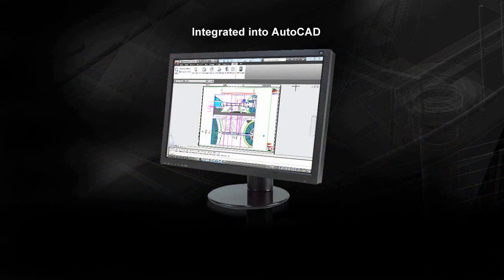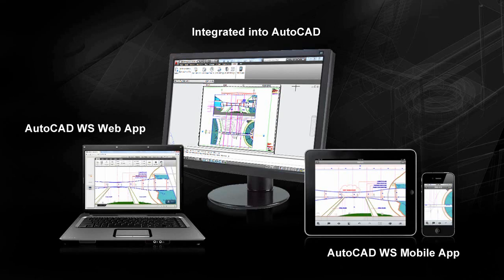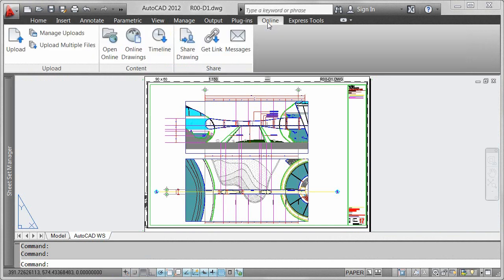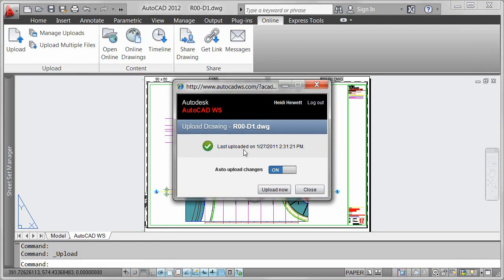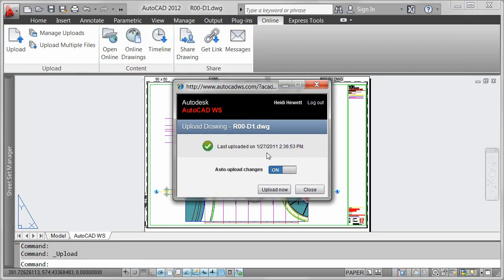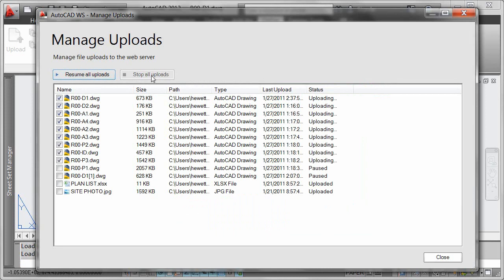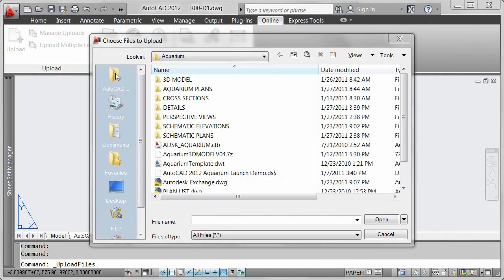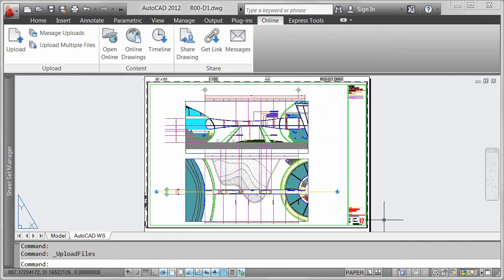AutoCAD 2012: AutoCAD WS Upload Tools